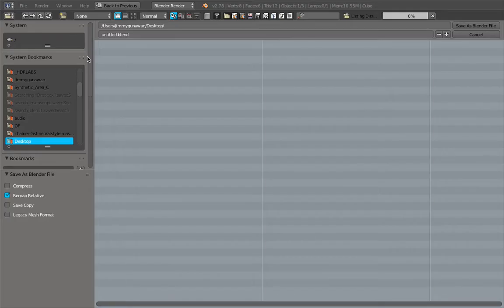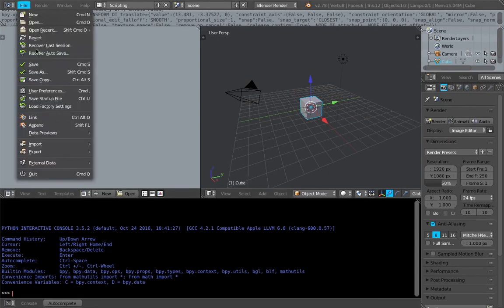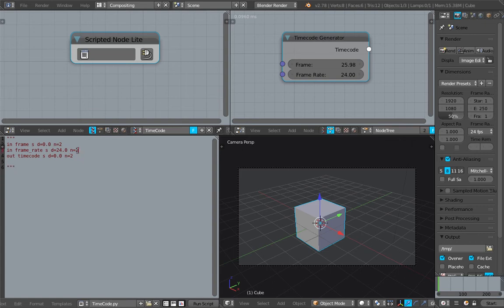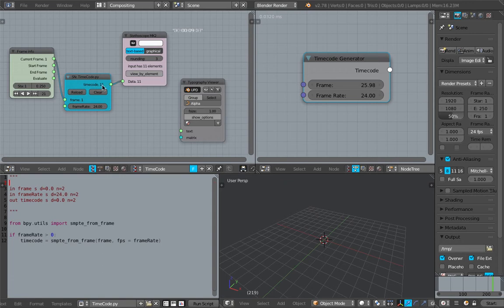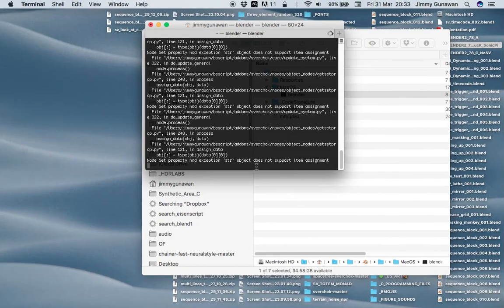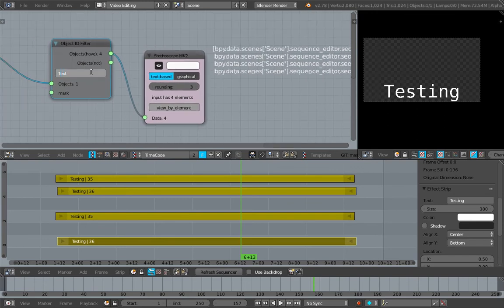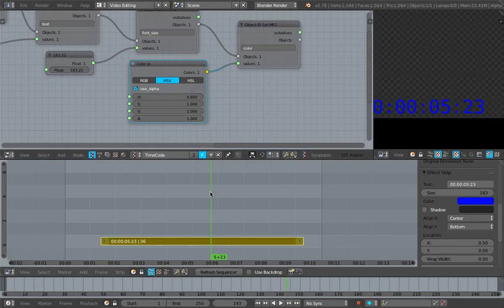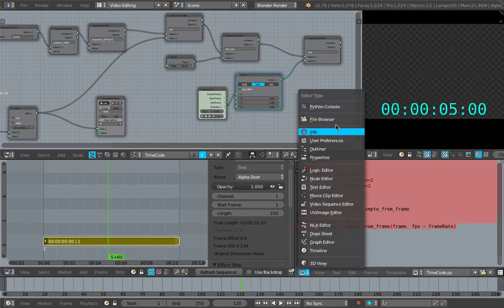BS / SV TimeCode Generator VSE (LIVENODING440)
In this episode, I am redoing the same setup we did previously using Animation Nodes, but will do it using Sverchok nodes.

Since we do not have SMPTE Timecode Generator in Sverchok, I am porting that node from Animation Nodes. Basically looking at the source code, we can use bpy.utils function that give exactly that.

Once we have Timecode node in Sverchok, we simply use that node. As example, I am again using Blender VSE Video Sequence Editor, and modifiying the Text Strip block to display the Timecode.

GIST VSE Example:
9433e78e9a365e334e7429db81cc43bc

GIST Just Typography Text Timecode Example:
19d93329d7ff9c4549322af33a56e4b3